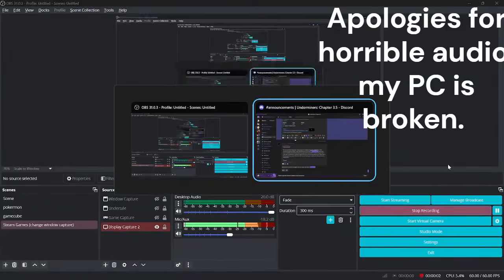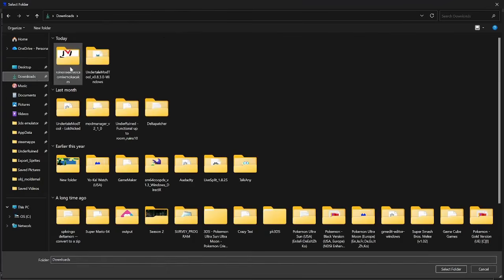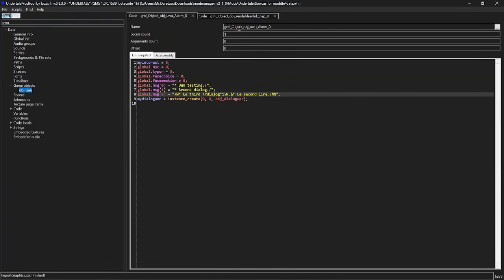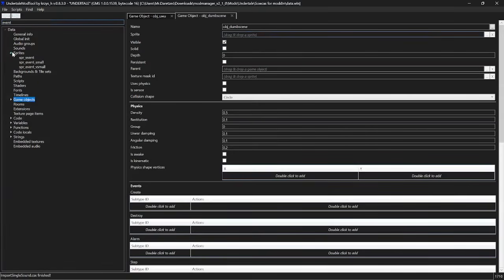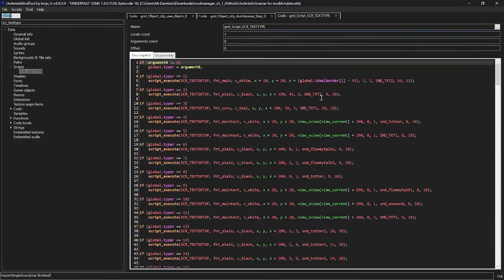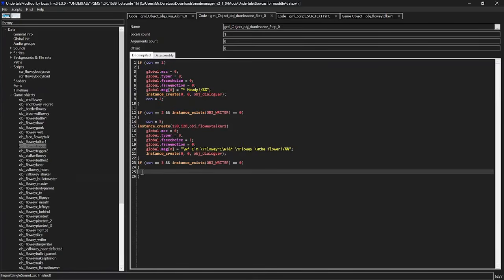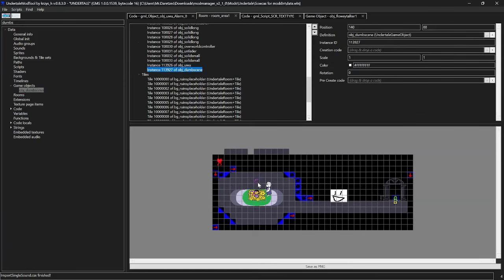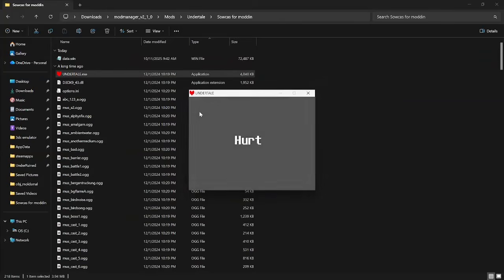Basic Undertale Gamemaker modding tutorial (UTMT, UndertaleModTool)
Heya, this is a basic tutorial on how to mod Undertale, along with any other Game maker game. It shows off some basic stuff like importing sprites, sounds, adding custom dialog, and making a FULL cutscene!

Timestamps:
00:00 Intro
01:51 Opening data.win
03:00 Making new sprites
05:40 New NPC
07:54 The dialog itself
11:58 Testing the NPC
15:36 CUTSCENE
33:45 Underminers Discord
36:00 Outro